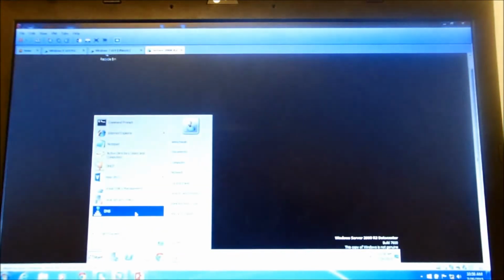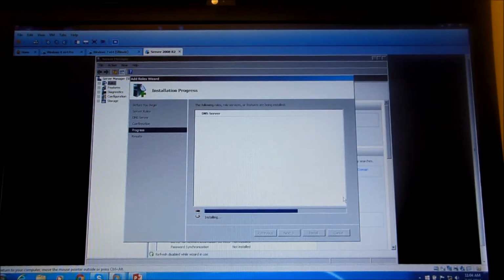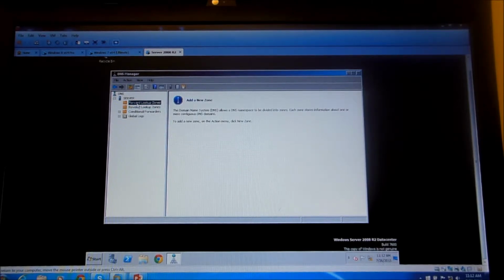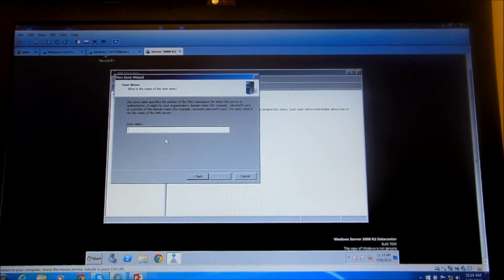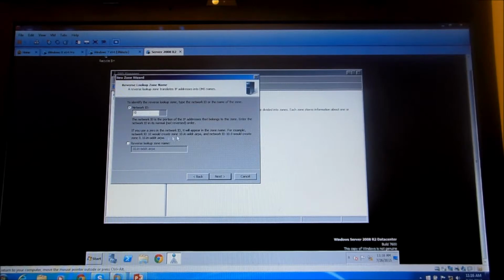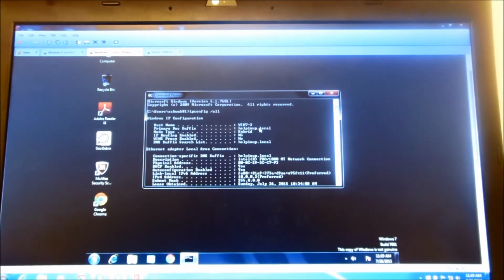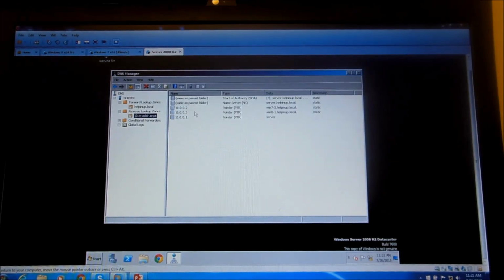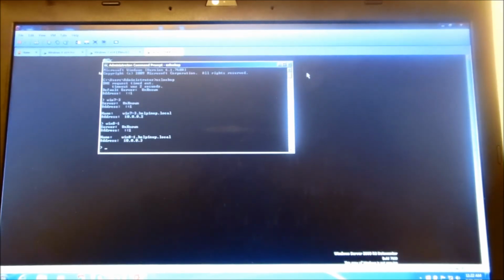DNS Part1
DNS Configuration
with 2008 R2 Server
Using VMware